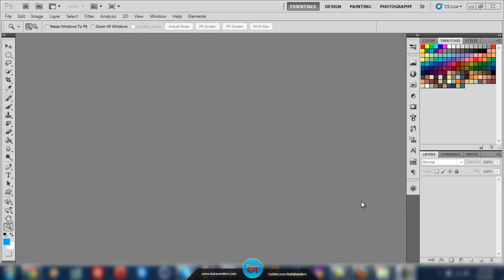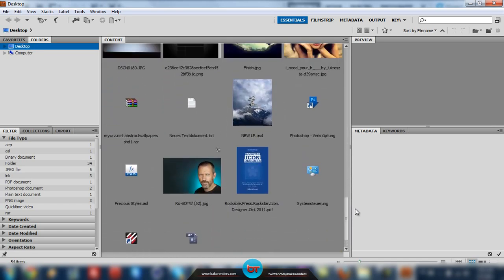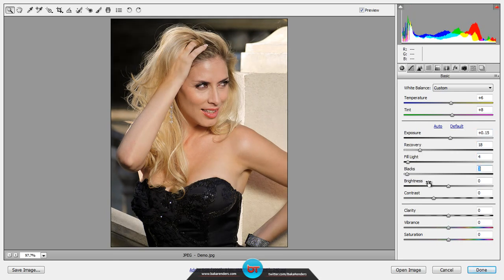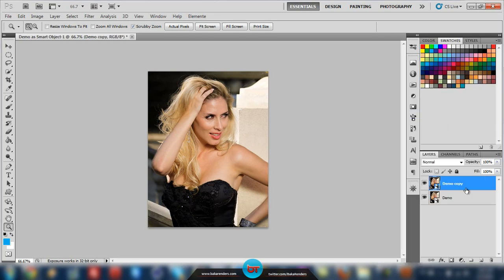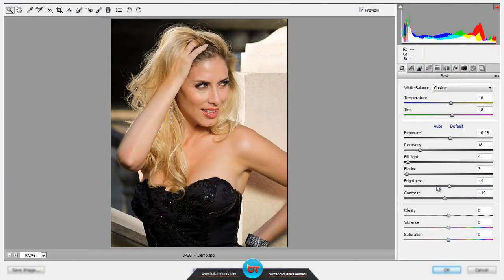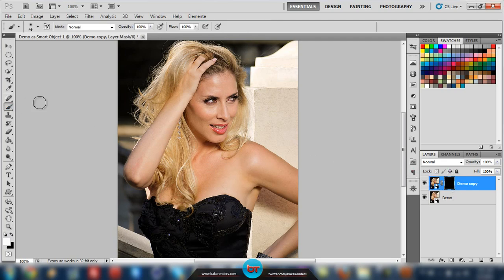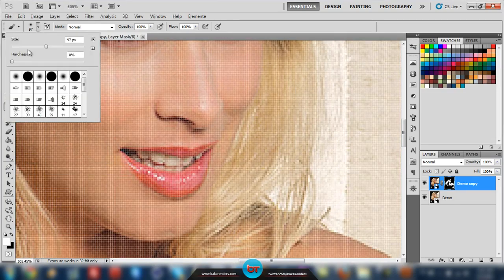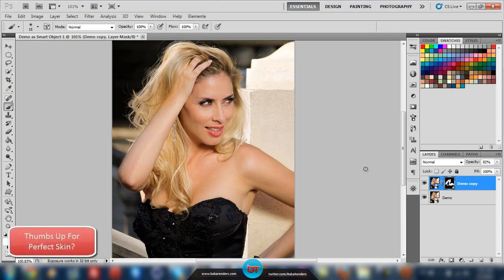Perfect Skin | Photoshop Tutorial [Watch in HD]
A quick and easy tutorial on getting perfectly smooth and flawless skin in Photoshop.